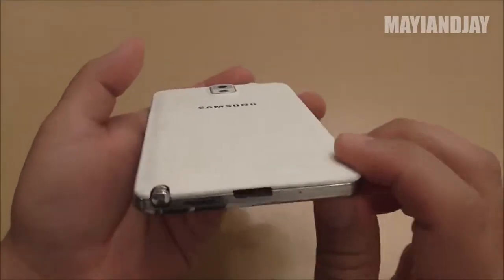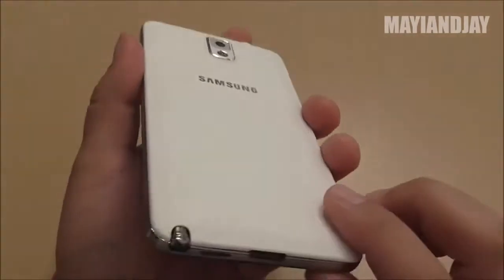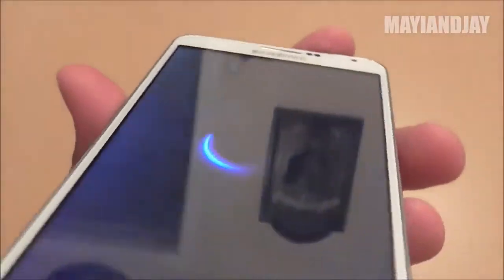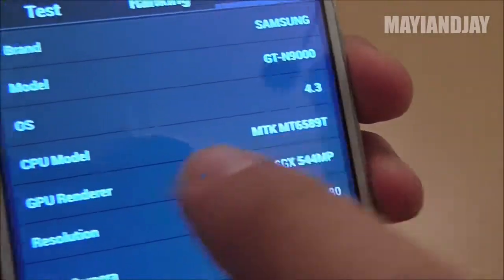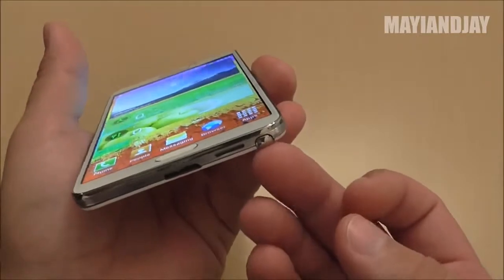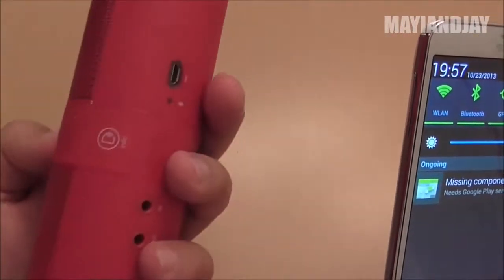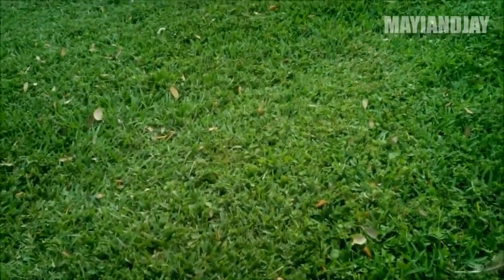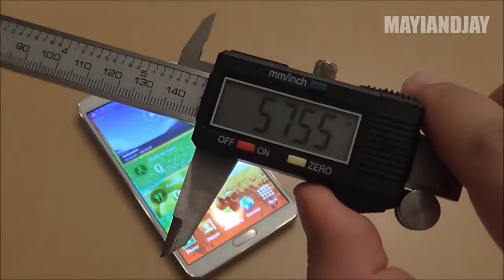HDC Galaxy Note 3 N9002 MTK6589T REVIEW!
Wish get free phone free tablets PC?